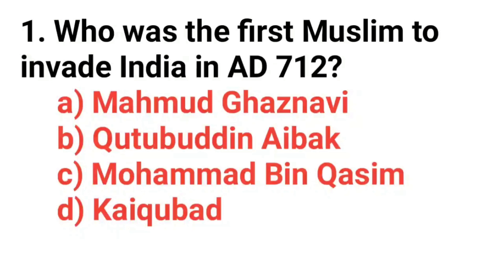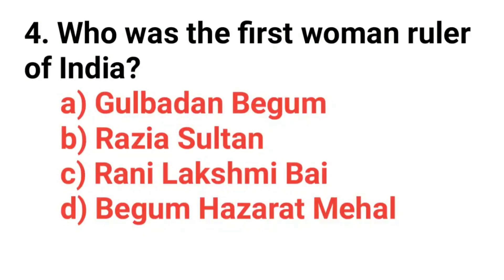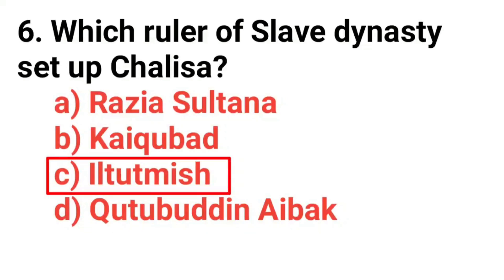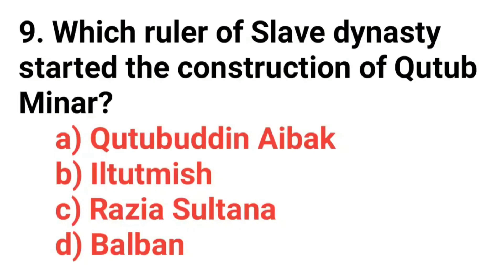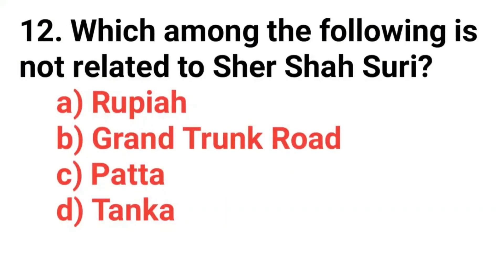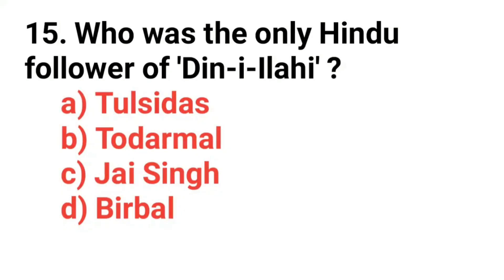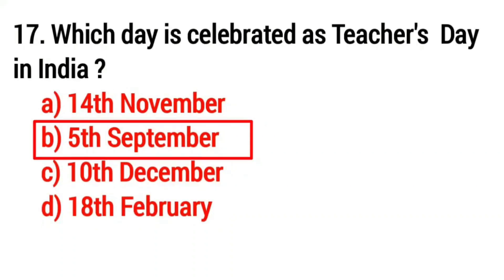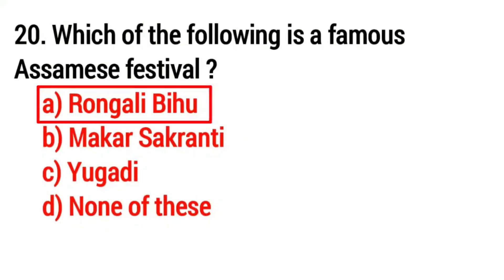Top 20 SSC GD GK Questions & Answers | SSC GD 2022-23 | SSC GD GK/GS | Indian History GK for SSC GD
Top 20 SSC GD GK Questions And Answers || SSC GD 2022-23 || SSC GD GK/GS